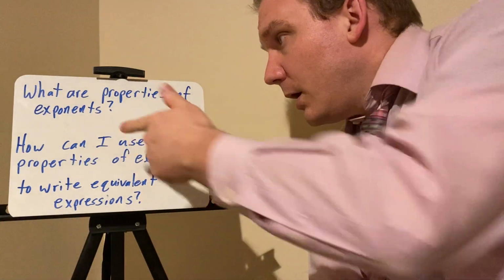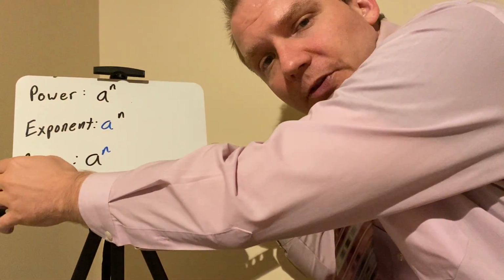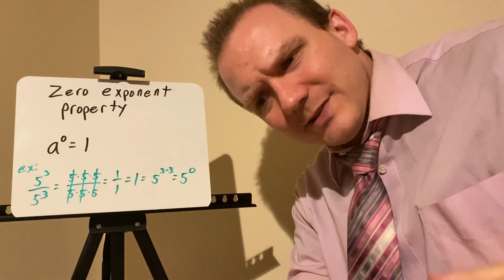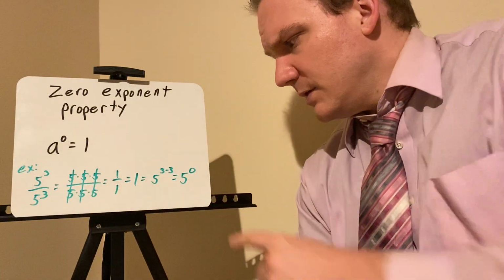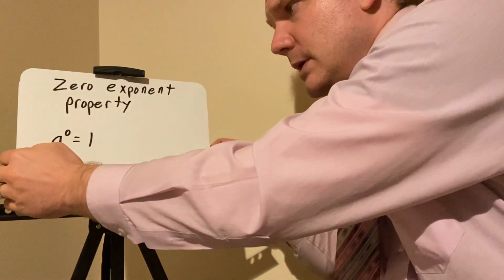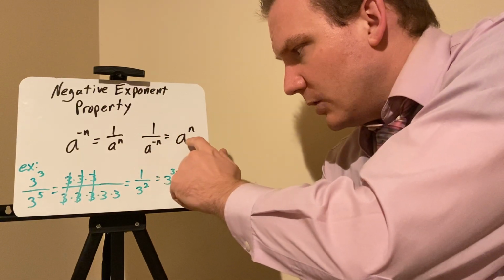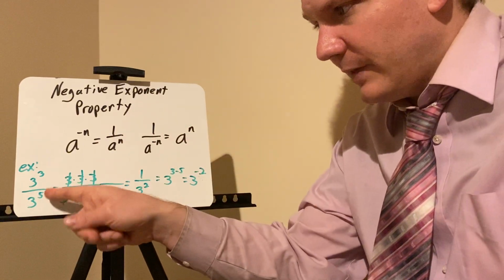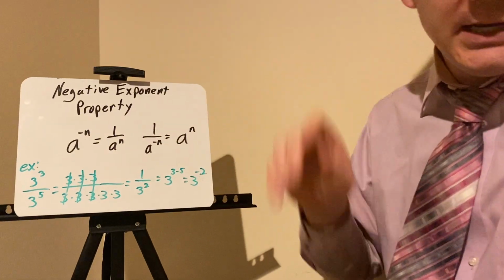The Zero Exponent Property, The Negative Exponent Property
• 8.EE.A.1: Know and apply the properties of integer exponents to generate equivalent numerical expressions.